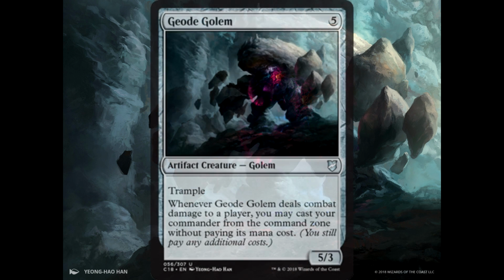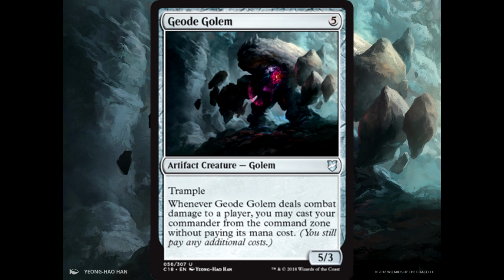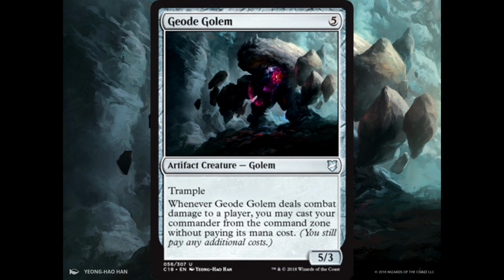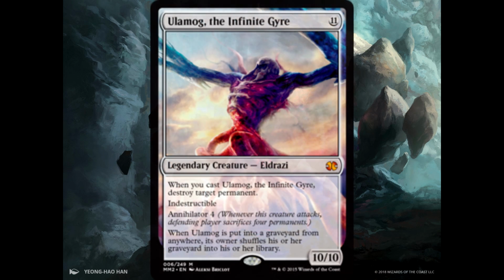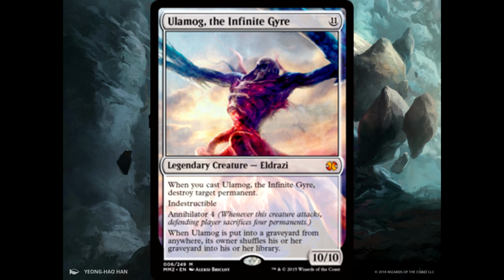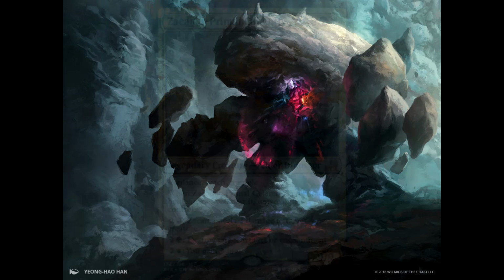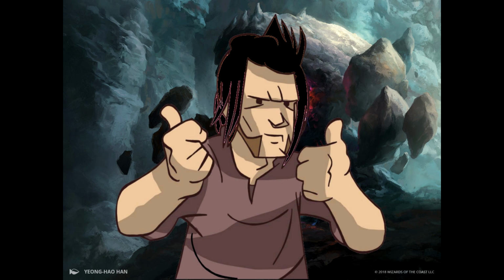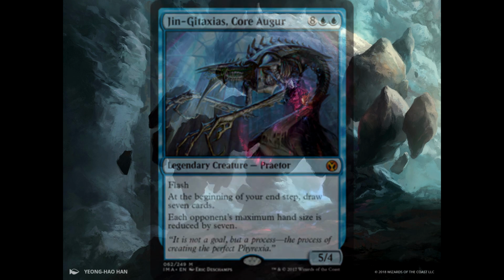Exclusive Commander 2018 Preview – Geode Golem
Thanks to Wizards for this Commander 2018 EXCLUSIVE preview card!